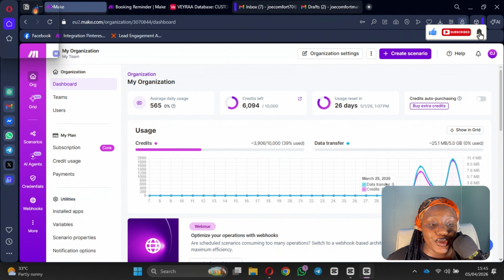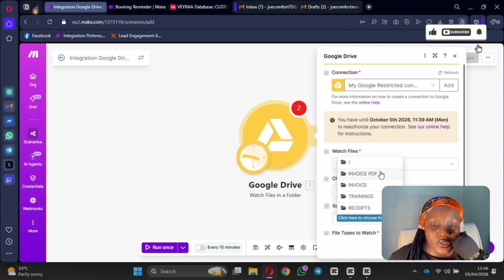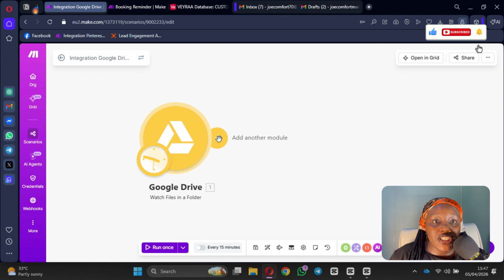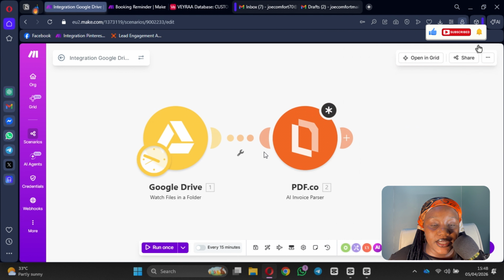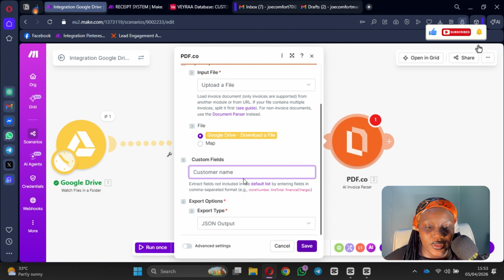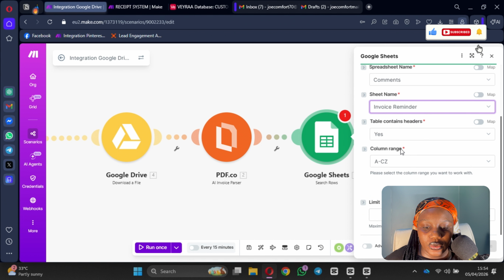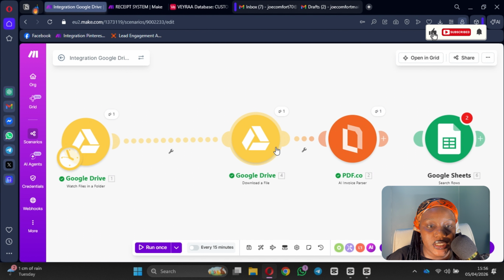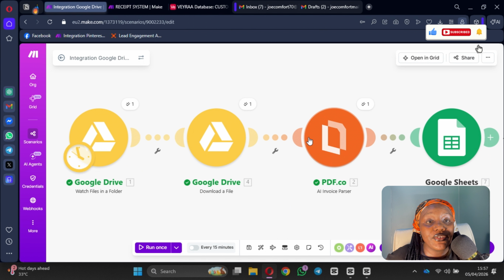Automate PDF Data Extraction (Invoices, Receipts → Google Sheets) | Business Automation | Make.com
Manually going through PDFs to extract data from invoices, receipts, or documents is not just tiring… it’s a huge waste of time.

Copying and pasting information into spreadsheets every day can easily take hours every week.

So instead of doing that manually, let me show you a better way.

In this video, I’ll walk you through a simple document processing automation system that can:

✅ Automatically extract data from PDFs (invoices, receipts, documents)
✅ Organize the data into a structured format
✅ Send the data directly to your database (Google Sheets, Airtable, etc.)
✅ Save you 5–10 minutes per document
✅ Eliminate manual errors

This system is perfect for:

Business owners
Accountants & finance teams
E-commerce brands
Agencies handling documents
Anyone dealing with invoices or receipts

The best part? It’s beginner-friendly and requires no coding, so even if this is your first automation, you can set it up easily.

If you want to save time, reduce manual work, and keep your data organized automatically, this is a system you need in your workflow.

⏱️Timestamps
00:00 – Intro: Automate PDF Data Extraction to Google Sheets/Airtable
01:00 – Setting Up Trigger: Watch Google Drive for New Files (Make.com)
02:00 – Handling File Types (PDF vs Images) & Router Setup Explained
03:00 – Extracting Invoice Data Using PDF.co (PDF Parser Setup)
04:00 – Downloading Files into Make.com for Processing
05:00 – Mapping Extracted Data to Database (Google Sheets/Airtable)
06:00 – Searching & Matching Customer Data (Optional Automation Step)
07:00 – Adding Extracted Invoice Data into Google Sheets Automatically
08:00 – Final Workflow: Fully Automated Document Processing System